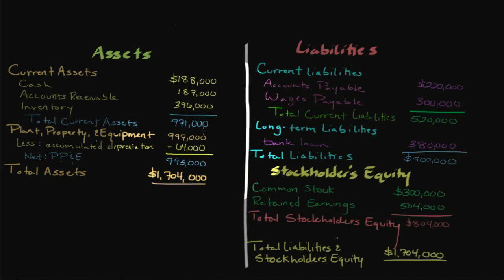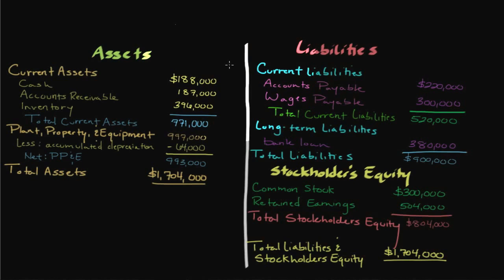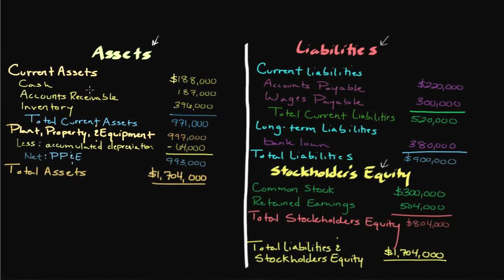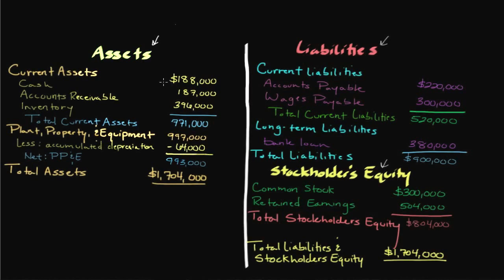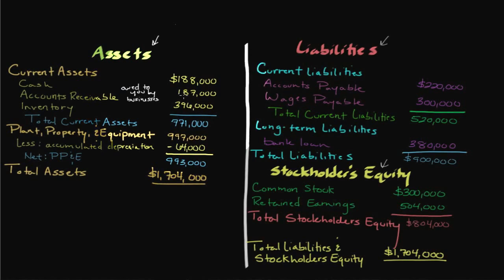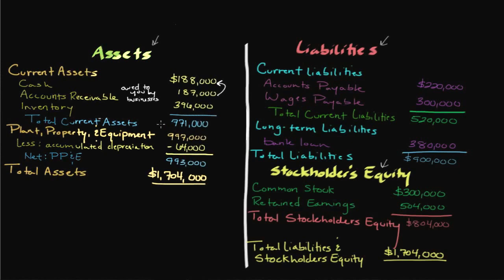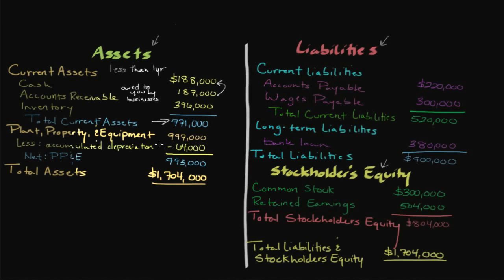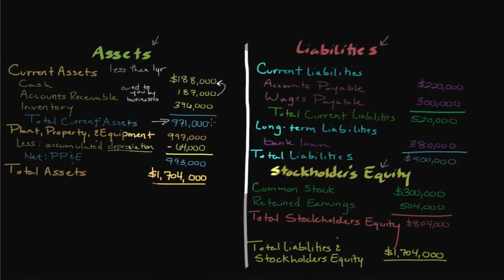Episode 91: Introduction to Financial Statements: The Balance Sheet, Part 1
The balance sheet is a financial statement generated using financial accounting to address the needs of external stakeholders. External stakeholders include anyone with an interest in the company's performance, however they don't work for the company. They commonly include: investors, suppliers, creditors, and government agencies. As external stakeholders, we use financial statements, like the balance sheet, to assist us in making an informed decision related to whether or not to invest, or whether or not to extend credit (i.e. loans and accounts payable).

The balance sheet is used to summarize a company's financial position at a specific point in time. Its structure is based upon the accounting equation, which is assets = liabilities + owner's equity. Over the course of this video we walk through a sample balance sheet and review some of the more common entries that you'll see.